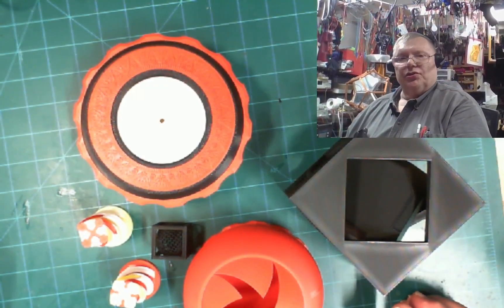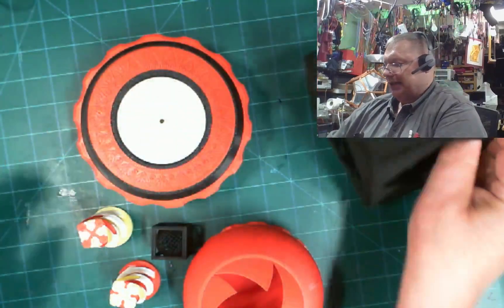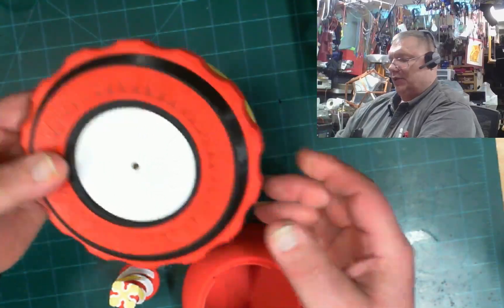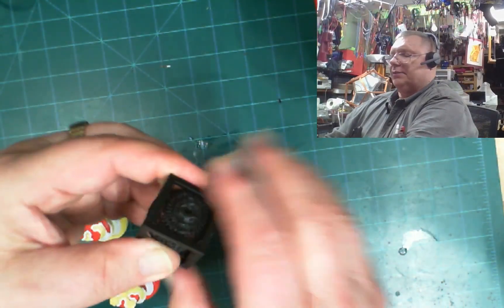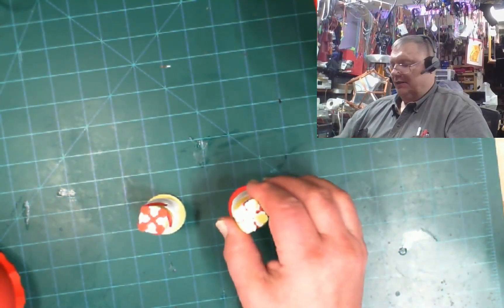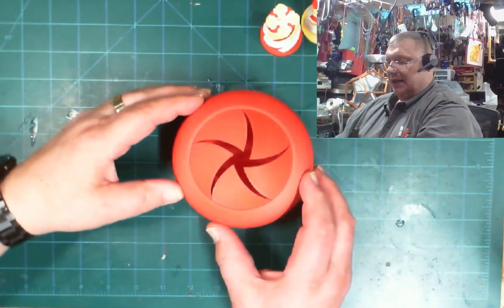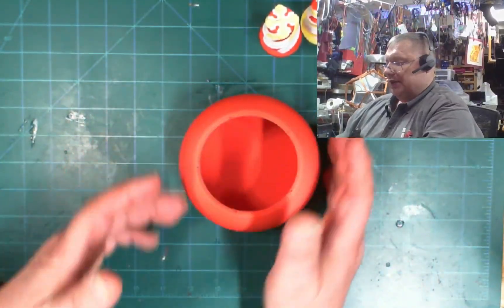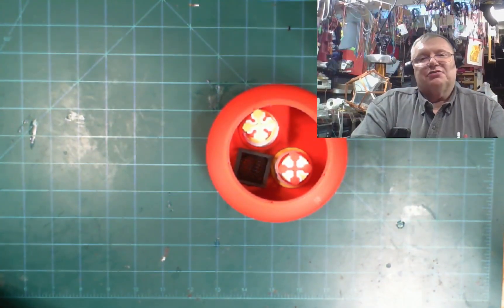Bambu X1C prints - it is the best 3D printer ever!!!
Several prints from my newest 3D printer.
By far it is the best 3D printer I ever seen or now own! The accuracy and speed it is an awesome printer!